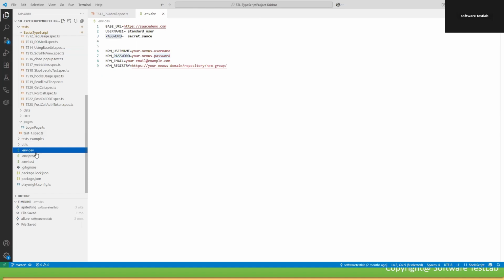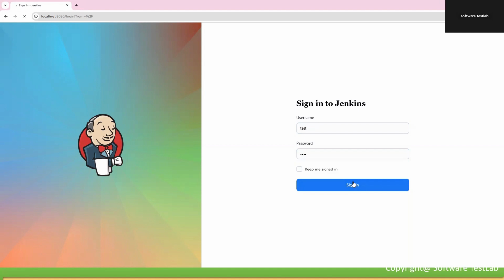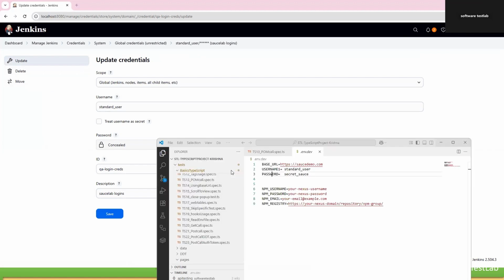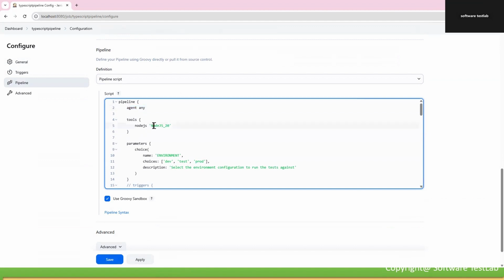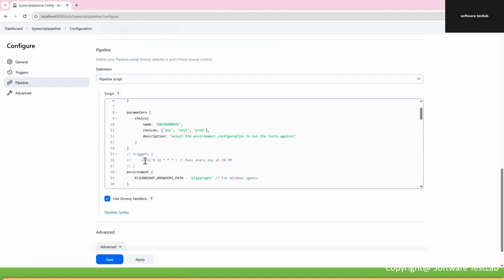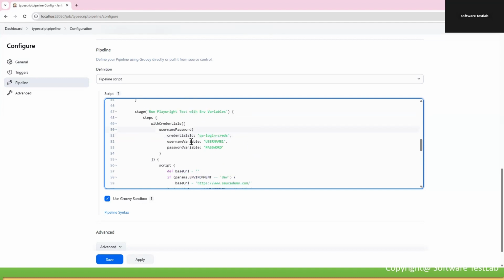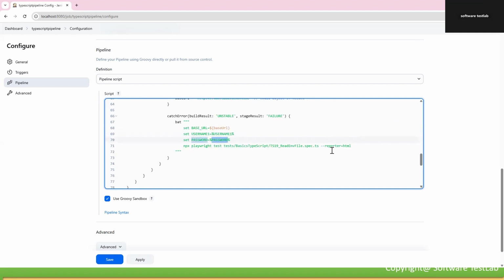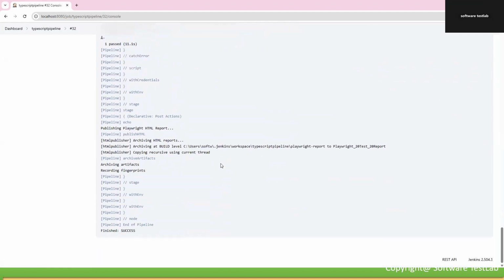Secrets Storing in CI/CD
SCM
Typescript
Playwright
Jenkins
Github
CI/CD